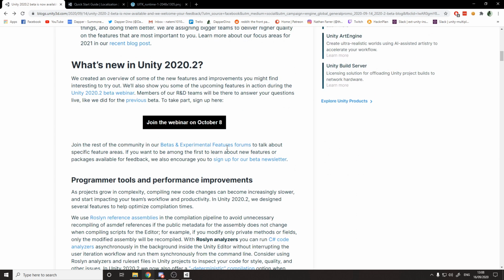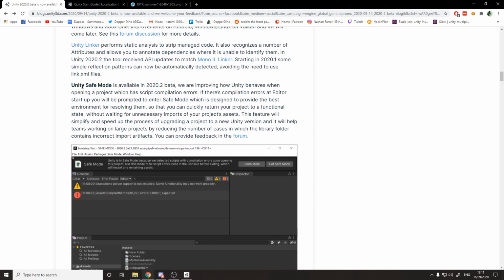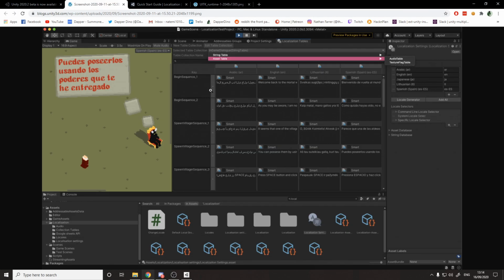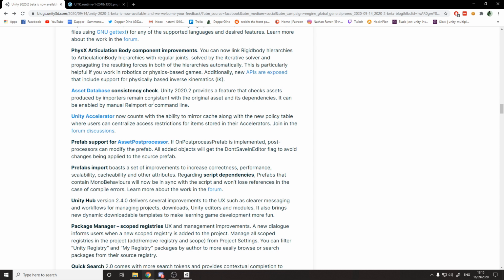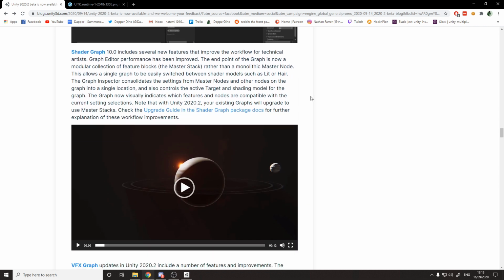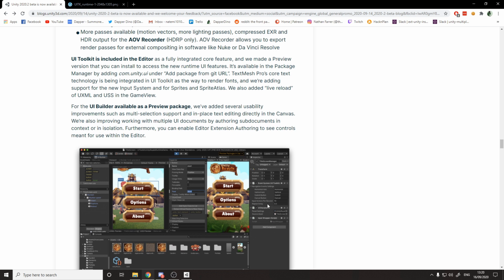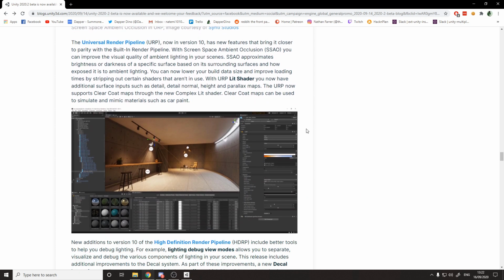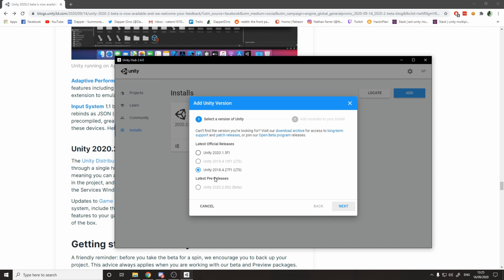Exploring Unity 2020.2 New Features!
0:00 - Intro
0:45 - Exploring New Features
12:19 - Installing The Beta
12:45 - Outro